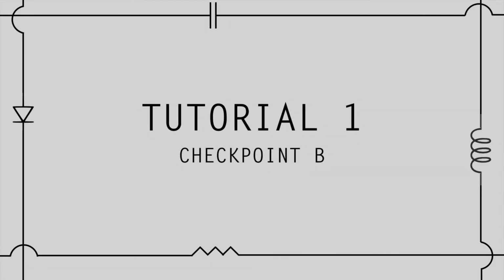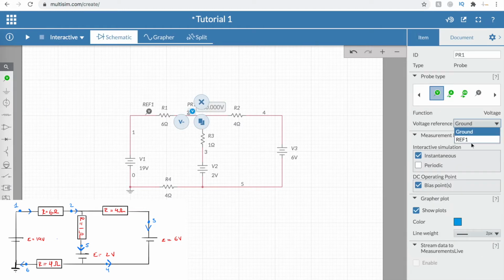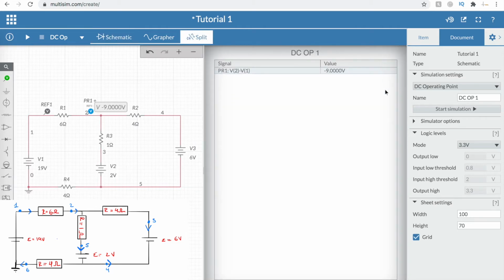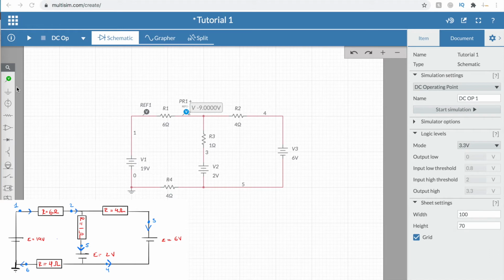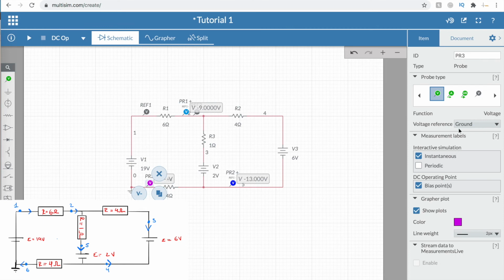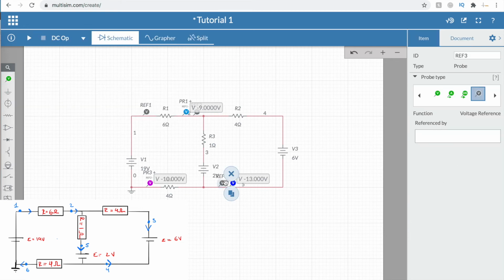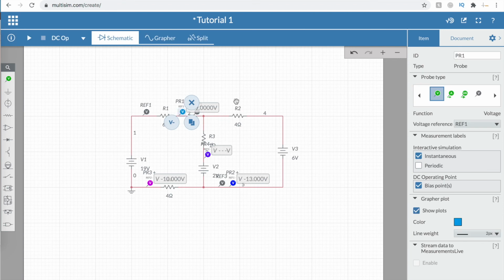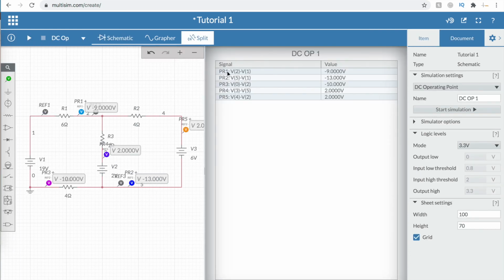Multisim Tutorial 1 checkpoint 2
Tutorial 1 part 2- intro to multisim